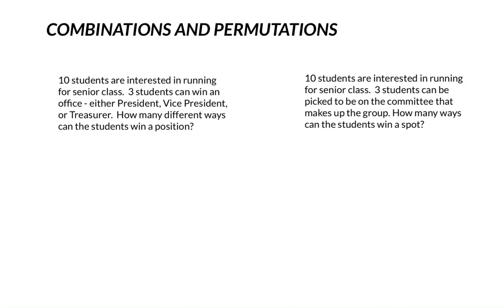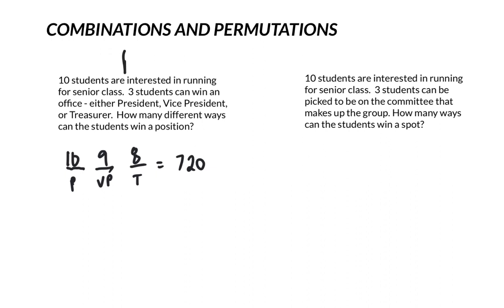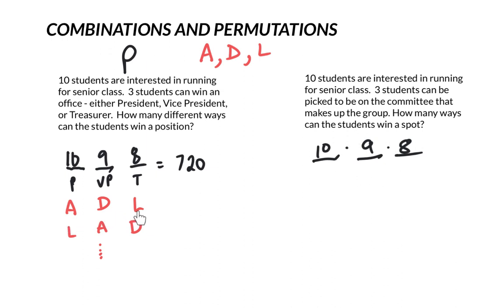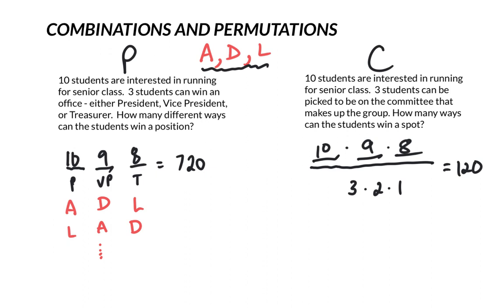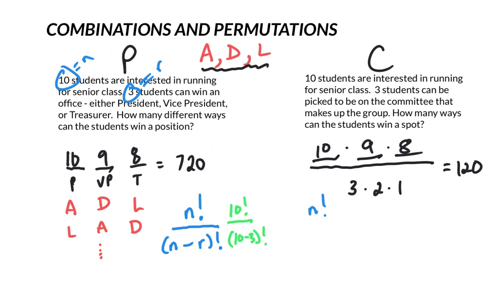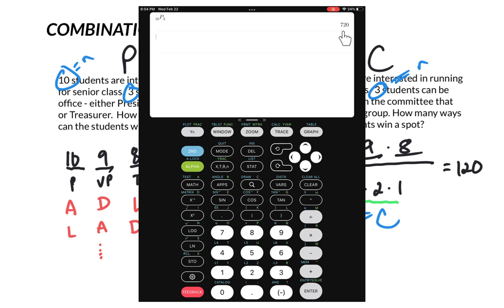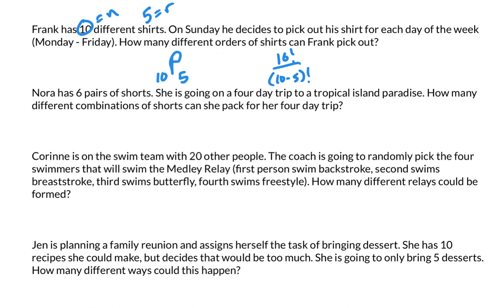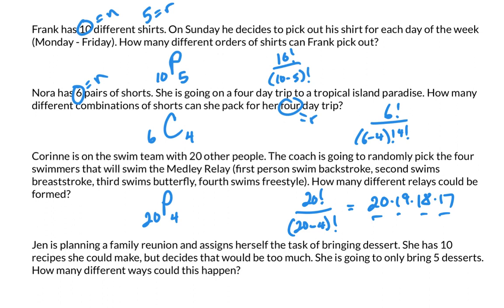Permutations and Combinations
00:00 Permutations and Combinations, Definitions, Formulas
07:04 Examples